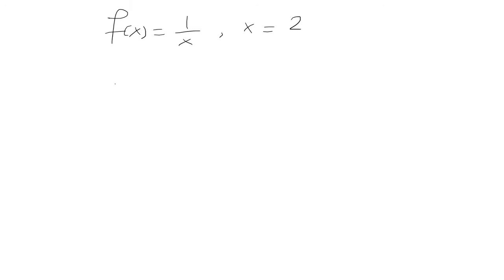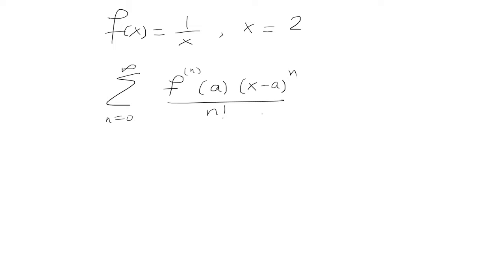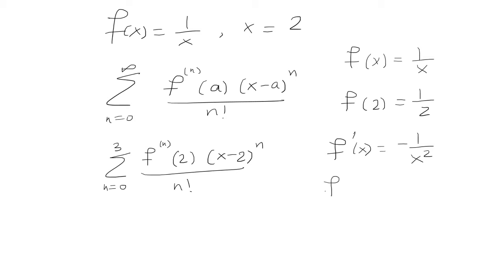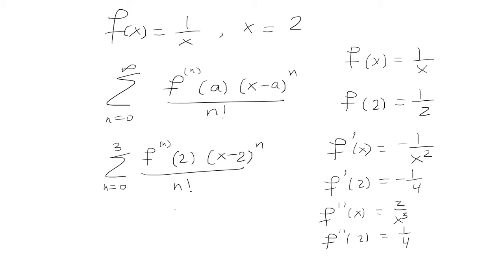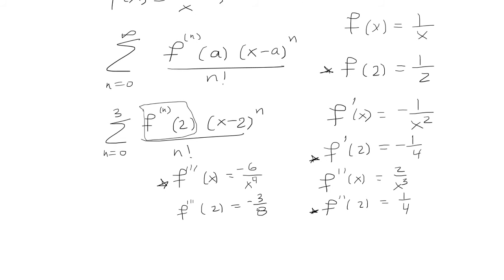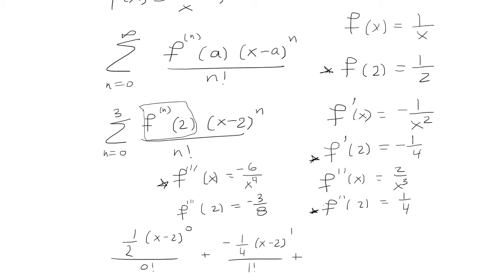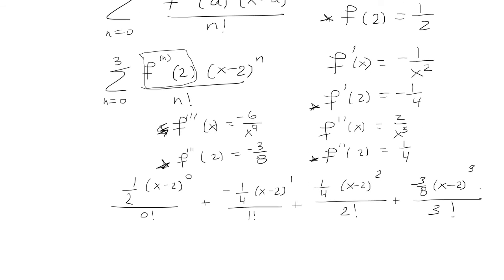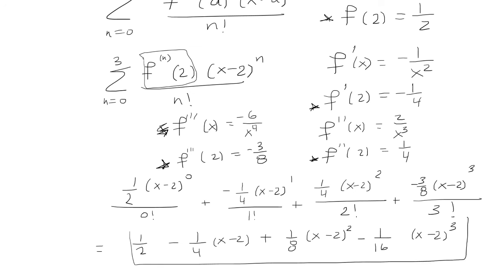Review [Part 6]